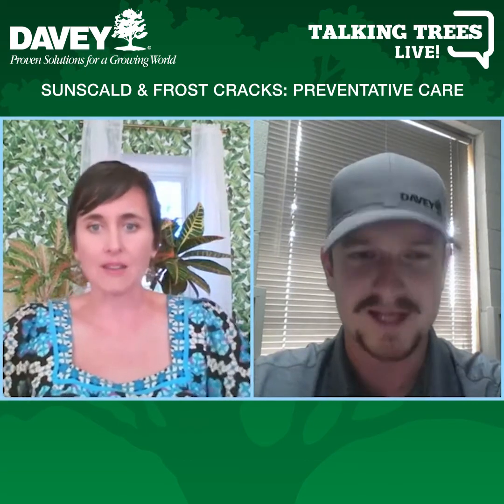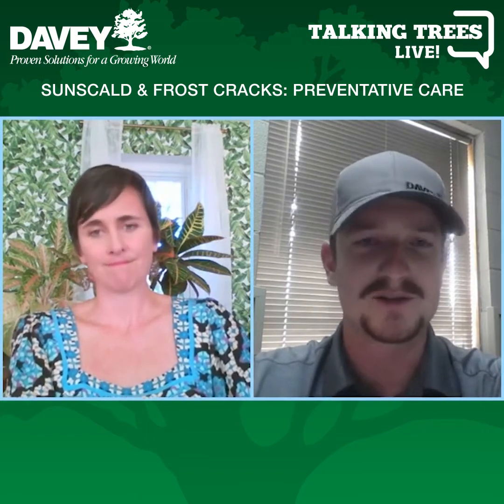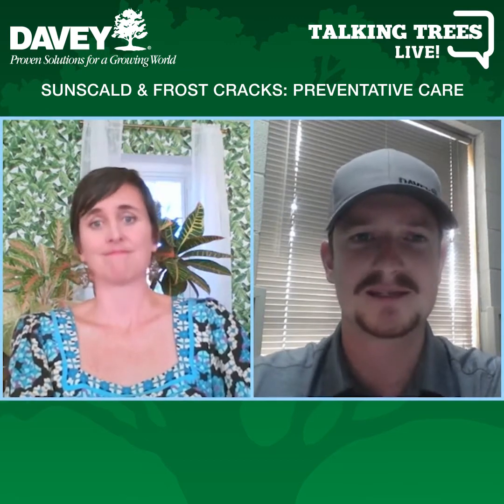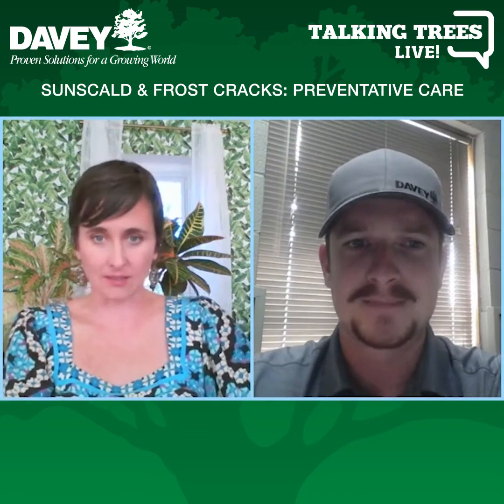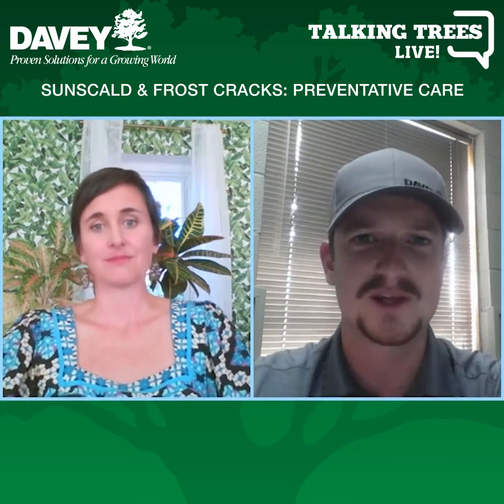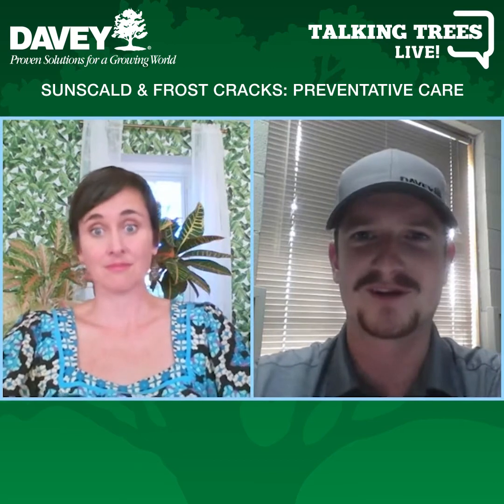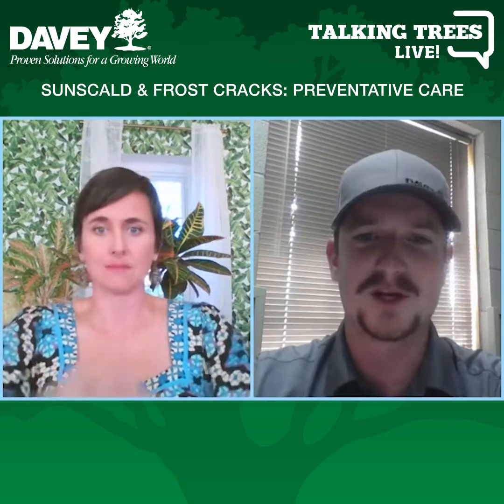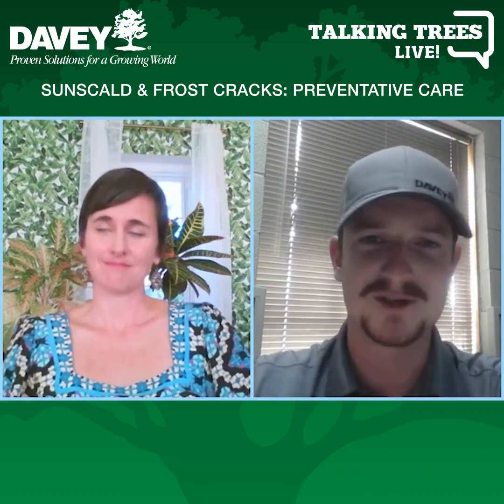Winter Tree Damage: Sunscald and Frost Cracks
What's the difference between sunscald and frost cracks? Davey arborist Michael Sundberg shares tips on how to protect your trees from sunscald and frost cracks.

What is Sunscald?
When sunlight shines on tree bark during a warm winter day. But when the temperature drastically drops at night, those cells are injured. The result is a discolored, sometimes sunken area of bark.

What Causes Frost Cracks?
Fluctuating winter temps can also cause frost cracks. A repeated switch from warm to freezing temperatures causes the inner layers of bark to expand then shrink over and over. Eventually, that tension causes a crack.

How to protect trees from sunscald and frost cracks?
Arborist Sundberg suggests wrapping your younger trees during the winter months, November-April. It acts like an insulator and helps protect the bark during the drastic temperature changes.